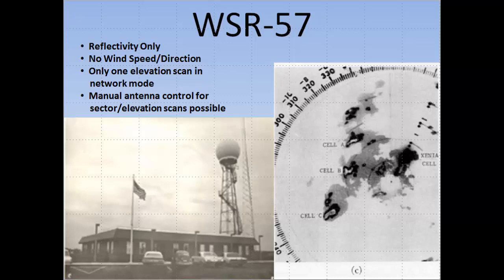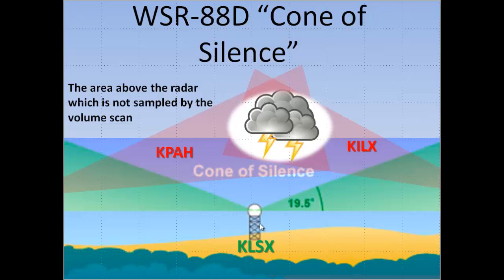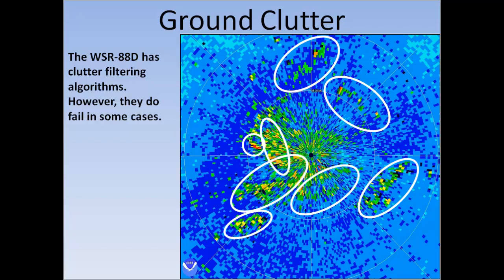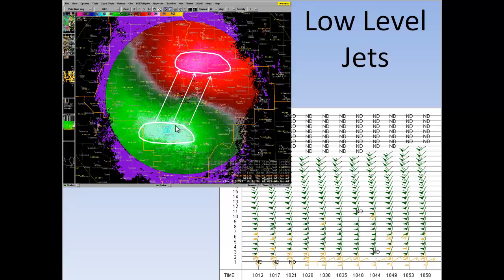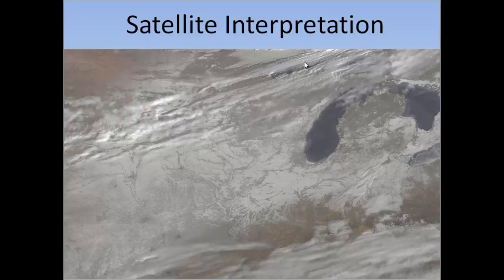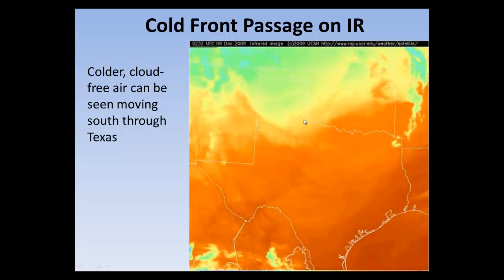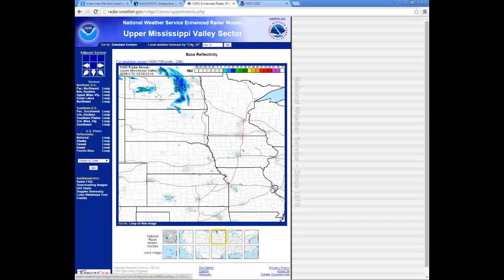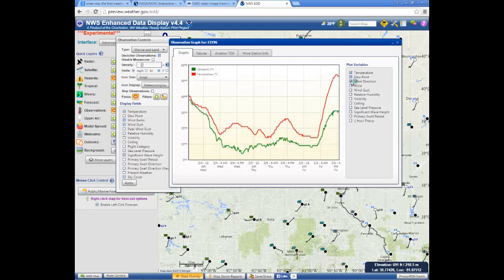Mid-Missouri Balloon Safety Seminar Weather 2015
Satellite and radar interpretation for balloon pilots.